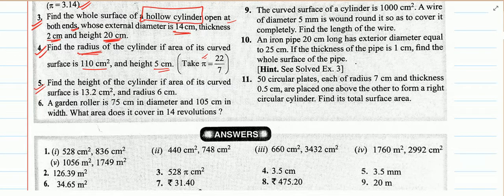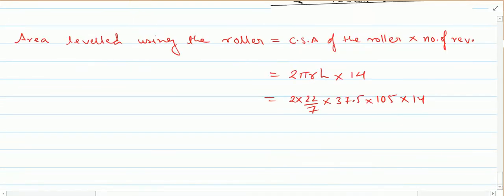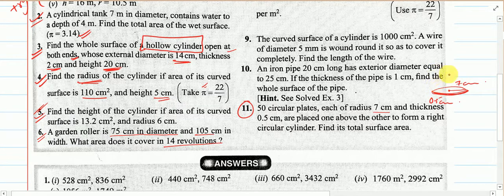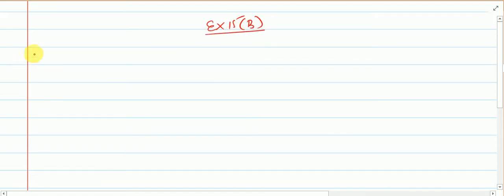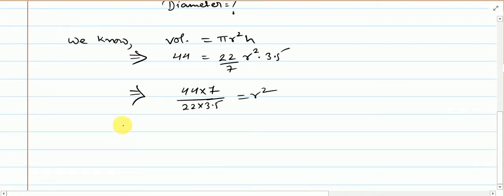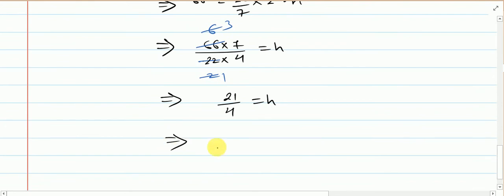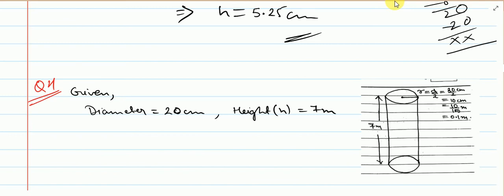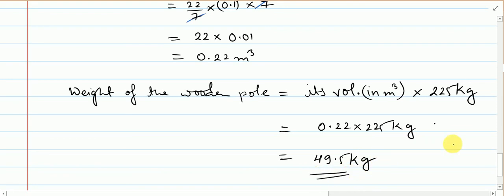CLASS 10A: EX15(a) AND EX15(b)